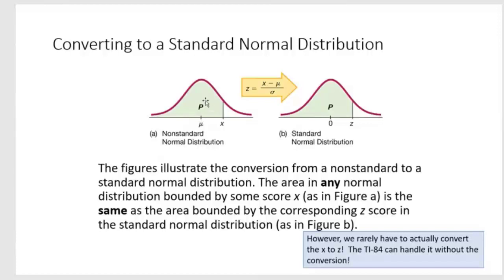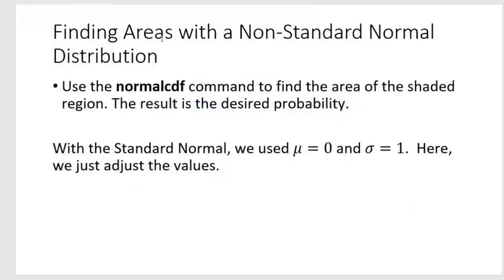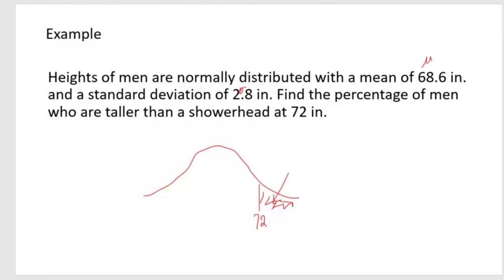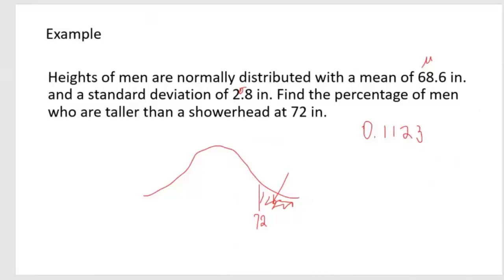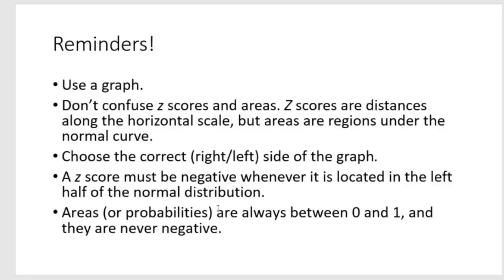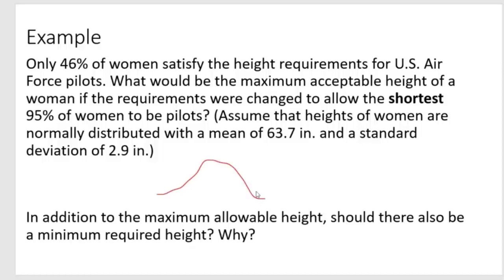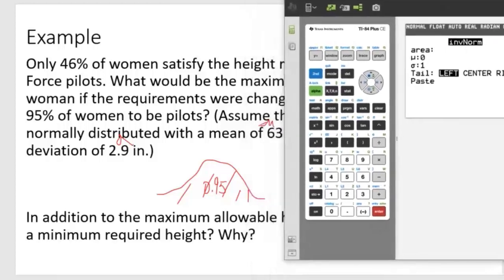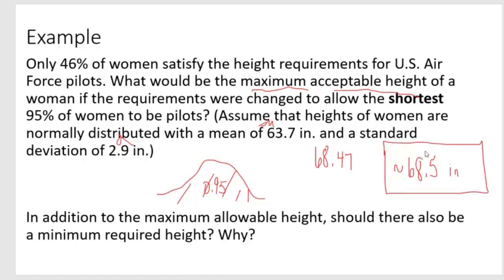M1127 Section 6.2